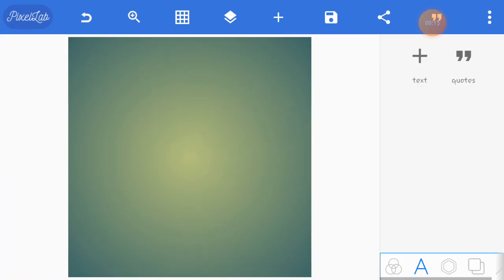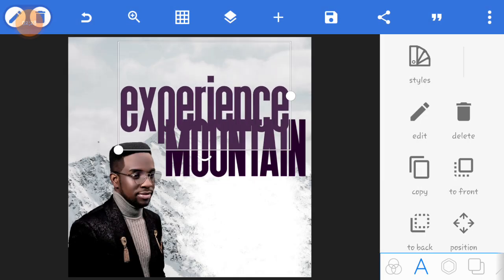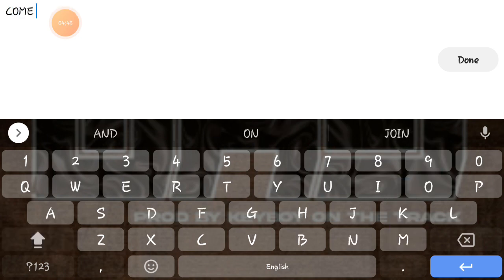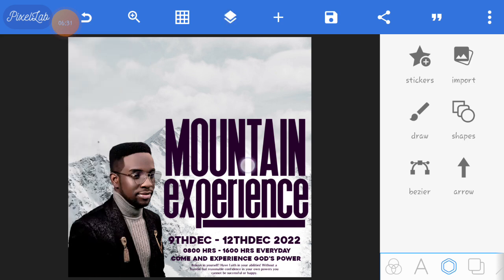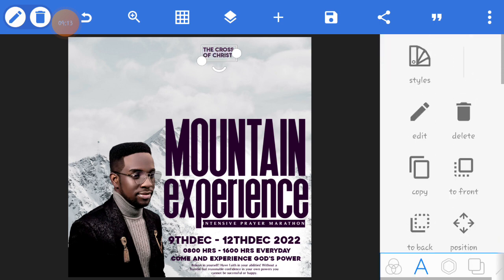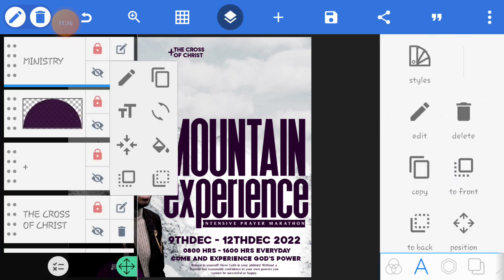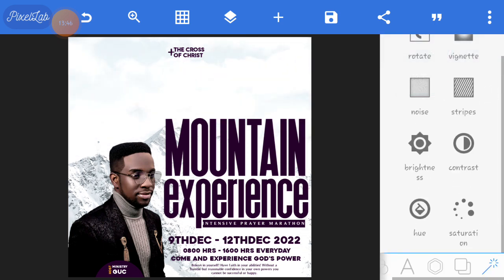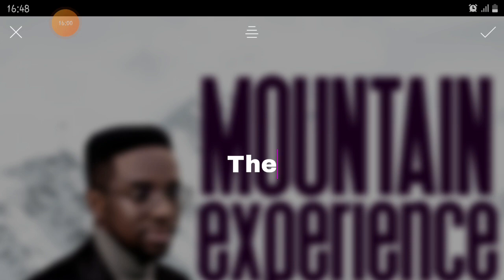How To Design Professional Flyer Poster Using Mobile Phone || Pixellab Church Flyer design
Follow on

Design Banner Using your phone
PixelLab Design
Adobe Photoshop design
Adobe illustrator design
Design anything using a phone
Design business banner using a phone
Design artworks using a phone
How to design using a phone
Design business banner on Adobe illustrator
Design business banner on Adobe Photoshop
Design business banner on PixelLab
Educational Video
how to design using mobile phone
how to design church flyer poster design using mobile phone Pixellab
flyer Design Professional
Poster design using mobile phone
Pixellab design